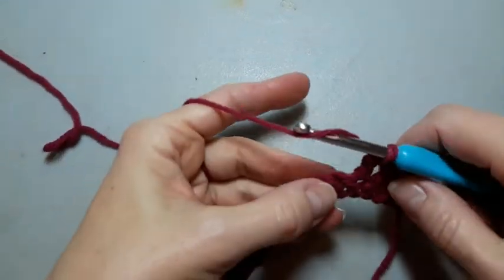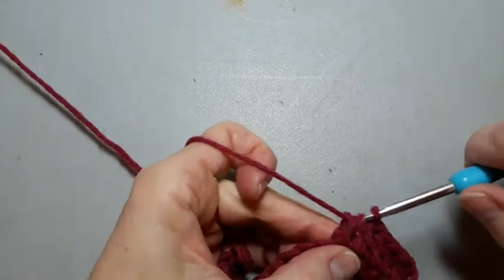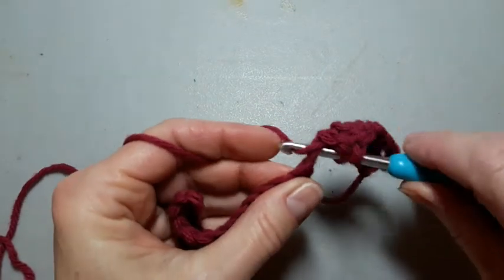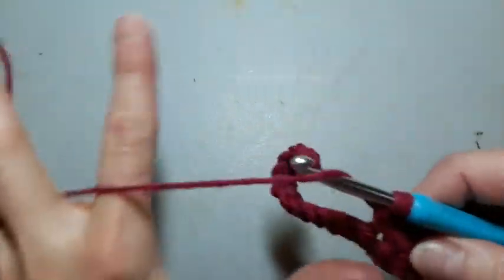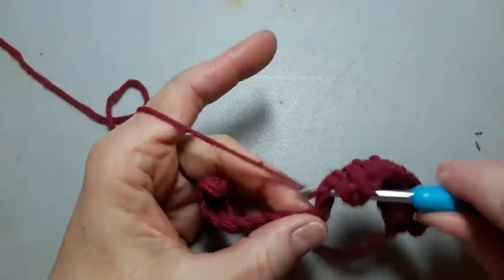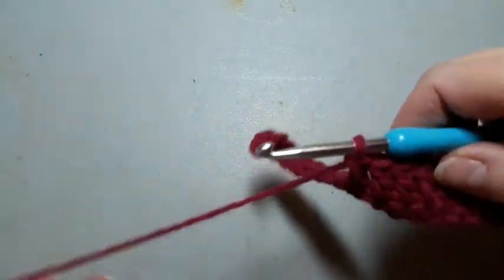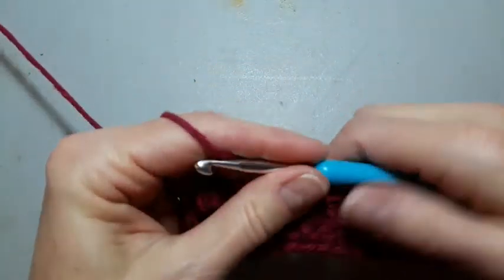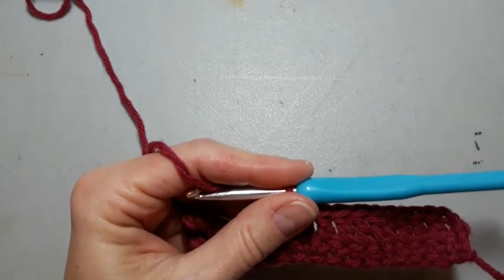Double Crochet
double crochet, dc, learning crochet, yarn, hook